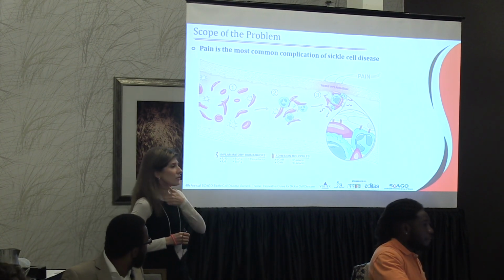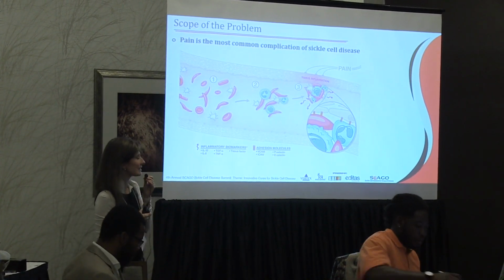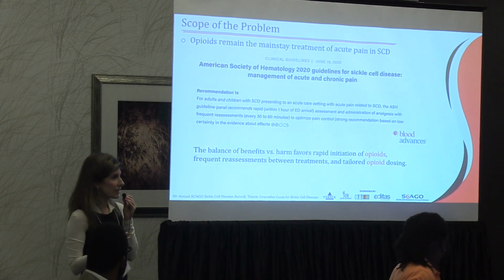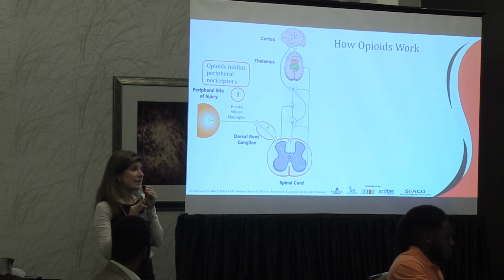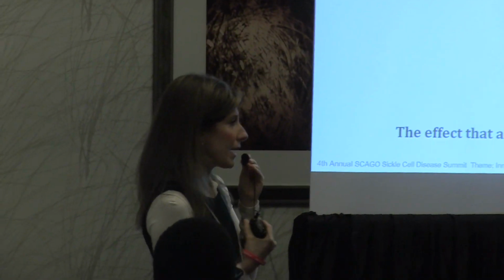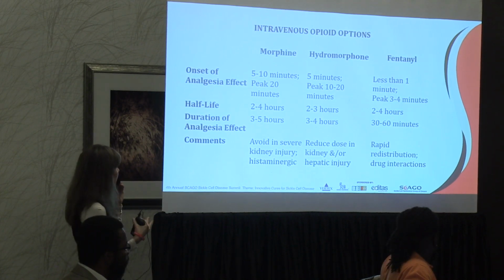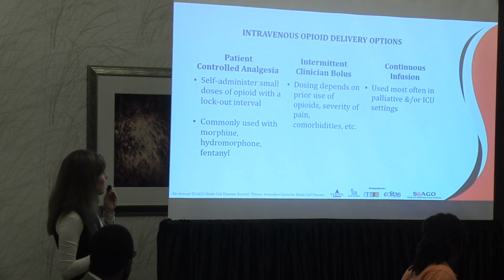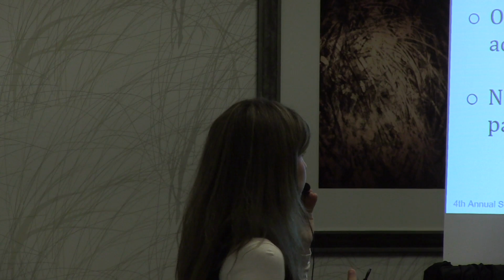Clinician Track : Intravenous vs Oral Opioids: Is one more addictive than the other?-Part 1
Clinician Track: Intravenous vs Oral Opioids: Is one more addictive than the other?
-Myths Around Opioids Addiction in Sickle Cell Disease
-Sharing Patients' Hospital Experiences on Opioid Administration
-The Science Behind Oral Vs Infusion Opioid Therapy

Speakers:  Dionne Sinclair, Serena Thompson, Dr. Andrea Cervi,